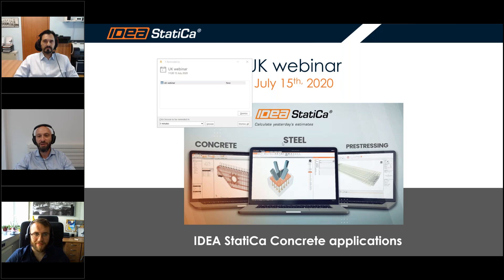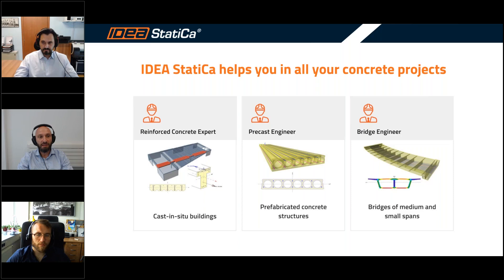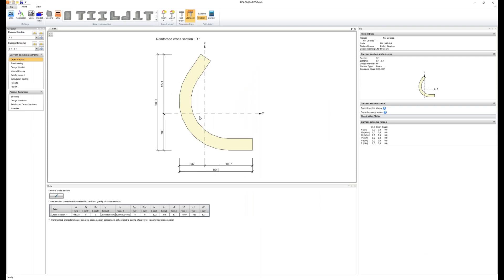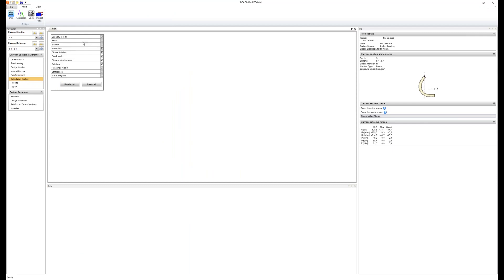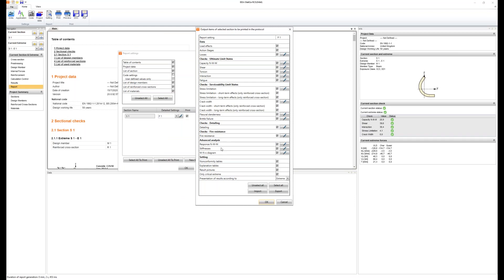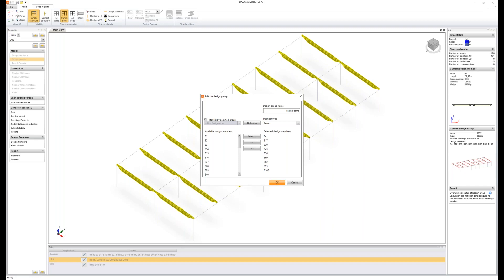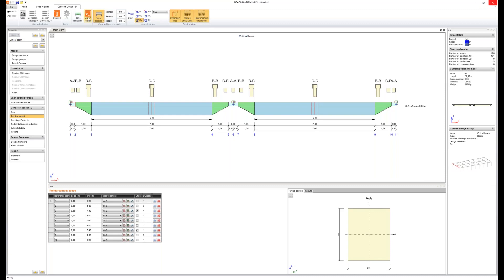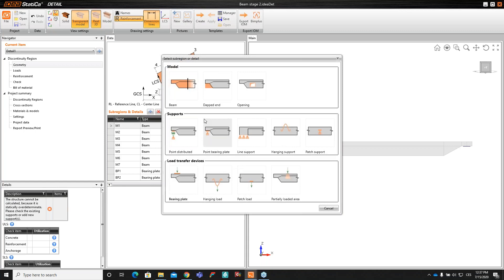IDEA StatiCa Concrete - Introductory webinar in the UK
Overview of IDEA StatiCa Concrete solutions, and what they offer to structural engineers that deal with reinforced/prestressed concrete projects.
In this webinar you will see:
- How to check complex concrete cross-sections
- How to use the BIM links (example with SCIA Engineer)
- How to check a precast arbitrary beam
- How to perform SLS checks on discontinuity regions
- How to analyse and design a bridge diaphragm
- How to perform Bridge Load Rating (using also the BIM link with SCIA Engineer)